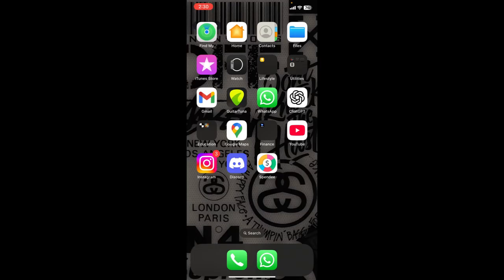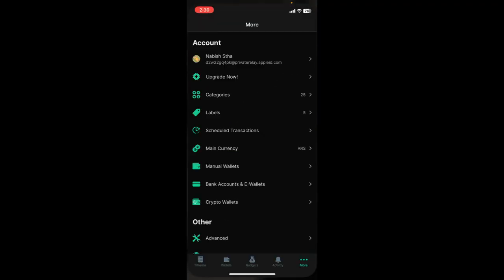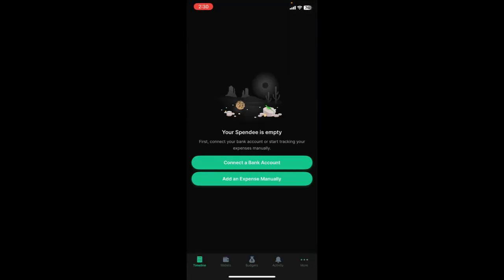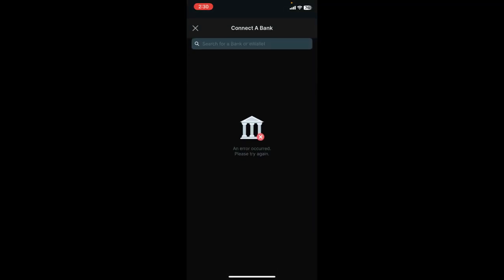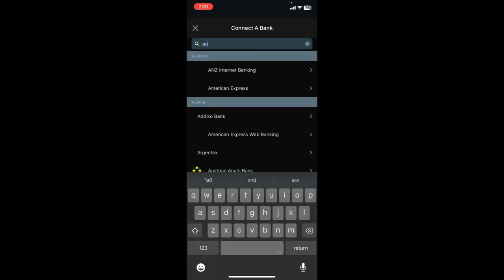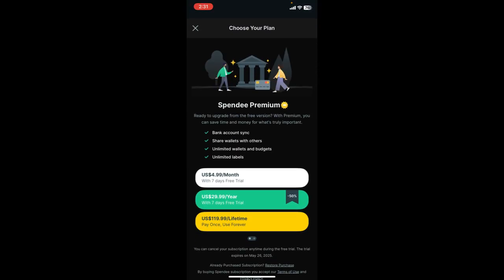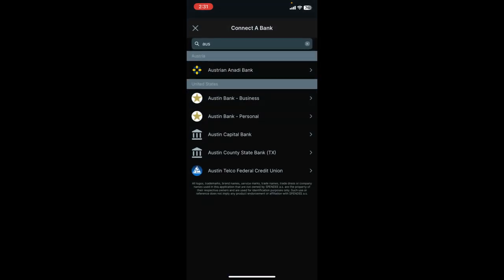How to Connect Your Bank Account in Spendee 2025?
Looking to connect your bank account to Spendee? This comprehensive guide will walk you through the process of linking your bank account to the Spendee app, whether you're using the mobile or web version. By connecting your bank, you can automatically import and categorize your transactions, making it easier to manage your finances in one place.

✅ Watch now to learn how to connect your bank account in Spendee and streamline your financial tracking!